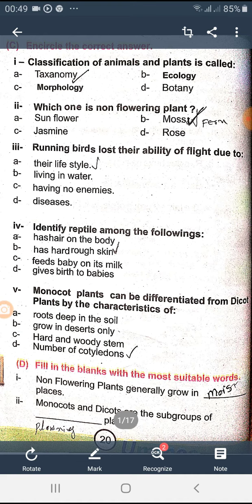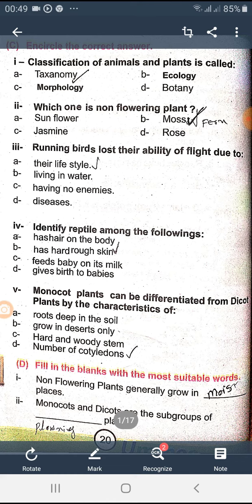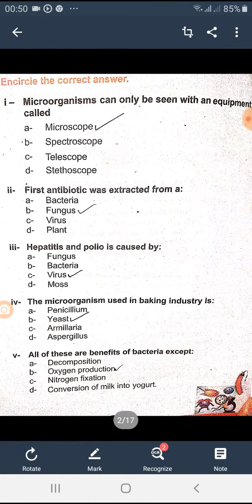general science MCQS NTS TEST 2019 FOR ALL POSTS